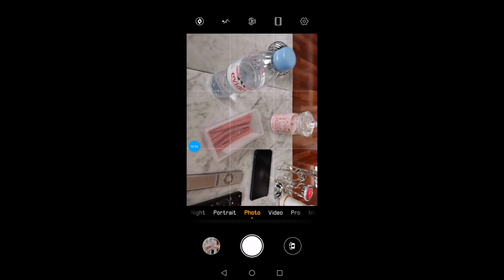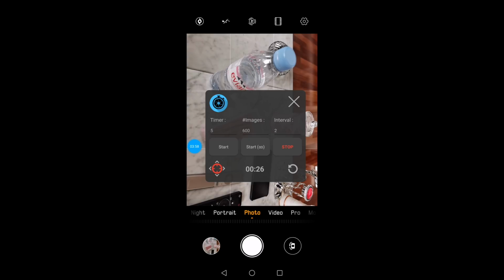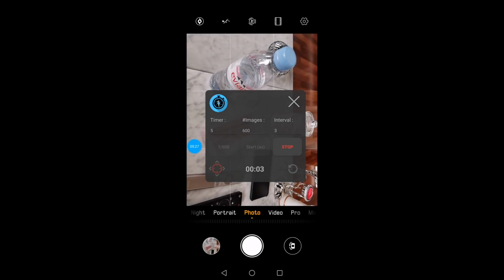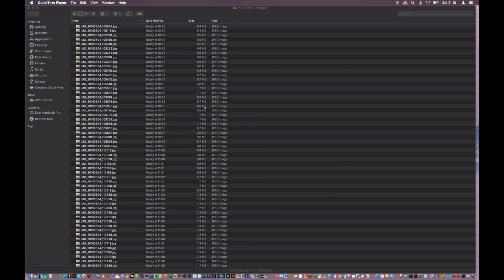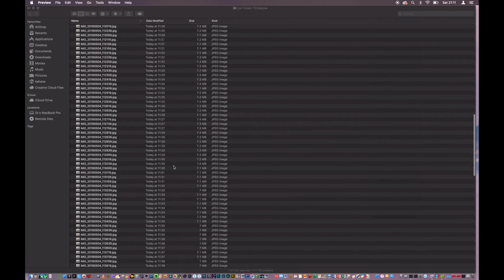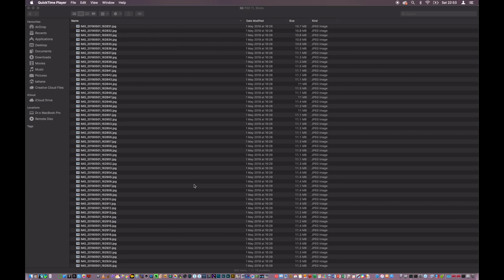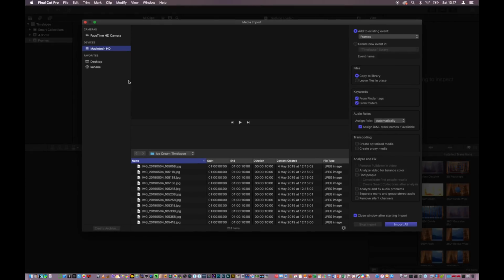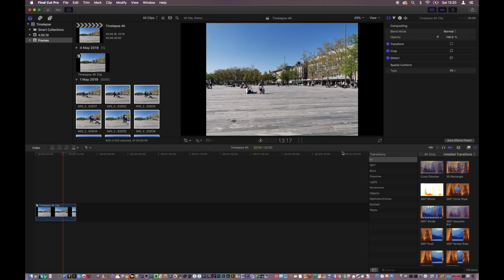High Resolution Timelapse (4K, 8K) with your Huawei P30, P20, Mate 20 or Samsung S10, S9, S8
Native timelapse resolution in smartphones is low.

Solution is a cheap intervalometer app which works terrific on my Huawei P30 Pro and will work on most modern smartphones.

I demonstrate how this is all working and provide three examples:
- ice melting timelapse
- city timelapse on a crowded plaza in Zurich
- luxury watch timelapse on my JLC Polaris Worldtime

I also show in a couple of minutes my workflow in Final Cut Pro X how to process the footage from the smartphone camera.

Enjoy the tutorial and sample timelapses :)